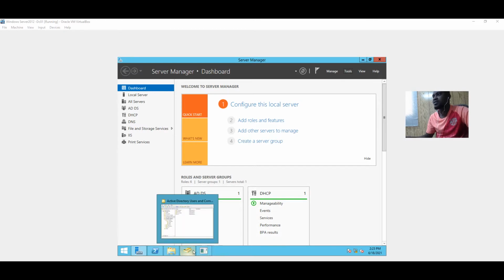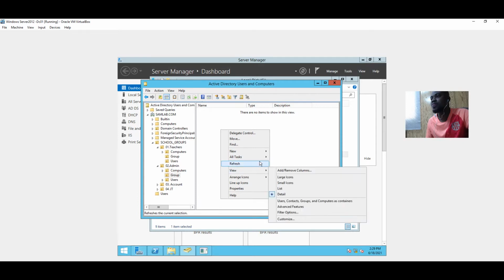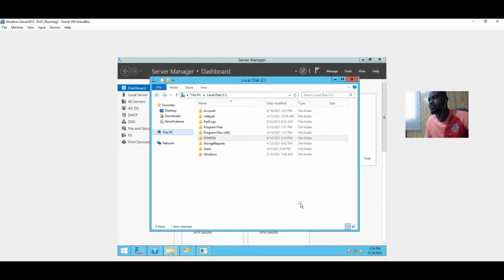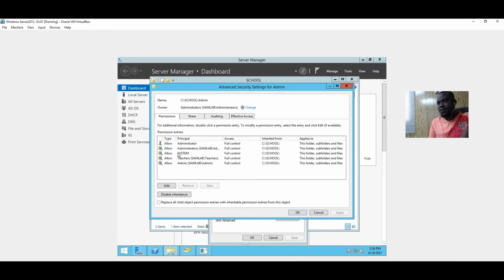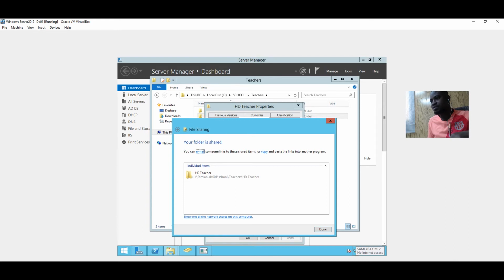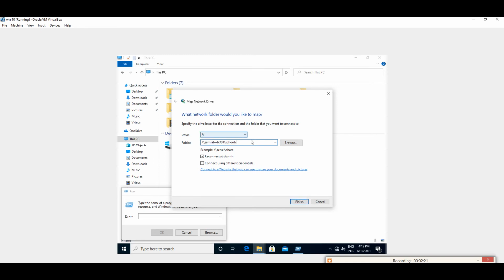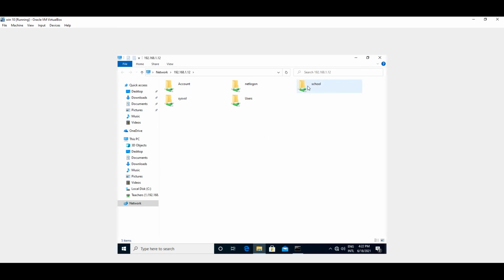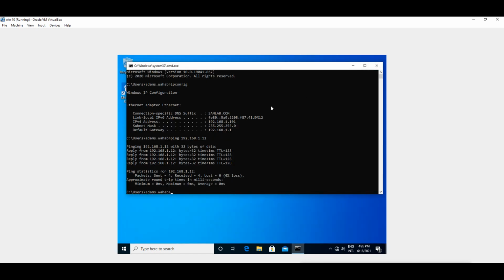HOW TO CREATE NETWORK SHARE FOLDERS IN WINDOWS SERVER 2012R AND MAP NETWORK DRIVE .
The following topics are covered in this tutorial:
1. How to create  Share folders
2. How to map a network drive;
How to Create users and security groups in active directory;
3. Setup files and folders permissions;
4. How to assign home folder to each user on the network;
5. Testing for Windows 10 workstations.